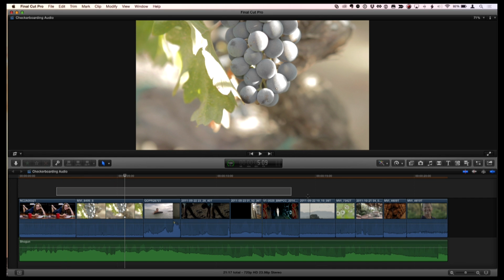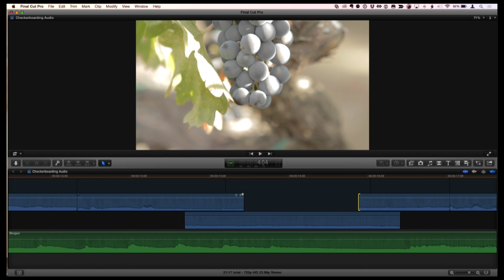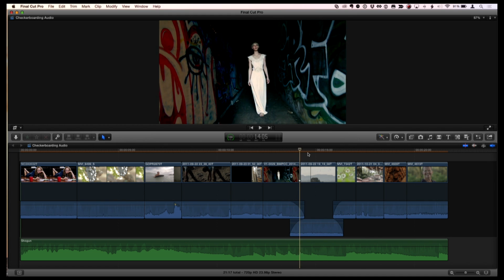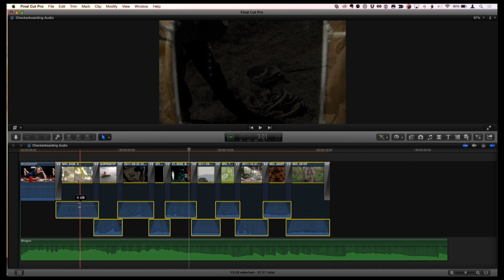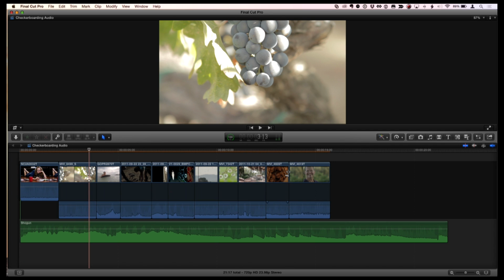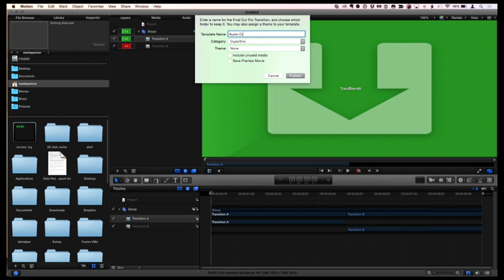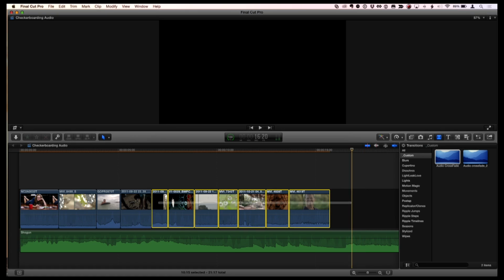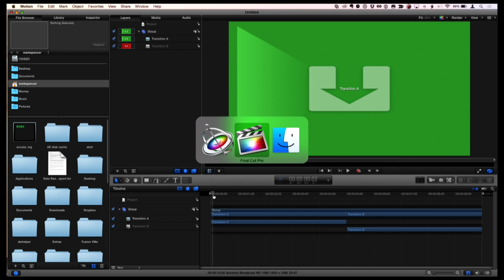MacBreak Studio: Ep. 295 - Creating Audio Only Cross Fades in Final Cut Pro X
This week on MacBreak Studio, Mark Spencer shows Steve Martin from Ripple Training how you can use Motion to make the process of creating audio-only cross-fades in Final Cut Pro X super easy.